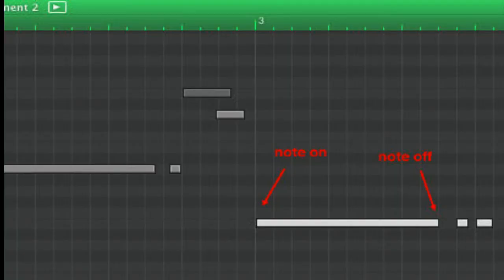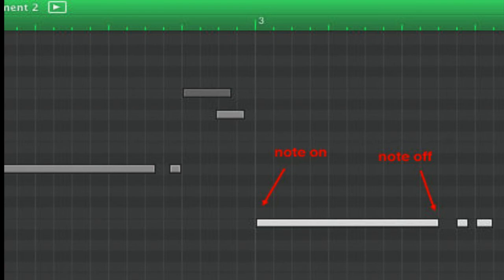What Is MIDI?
●▬▬▬▬▬▬๑۩۩๑▬▬▬▬▬▬▬●